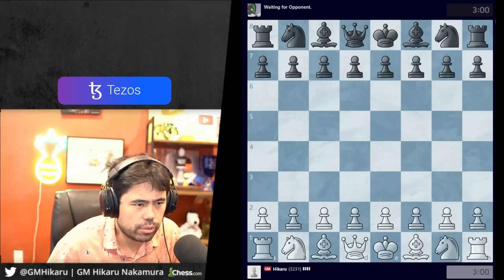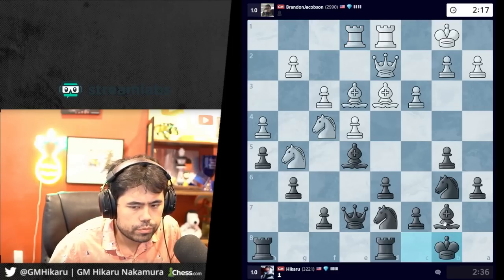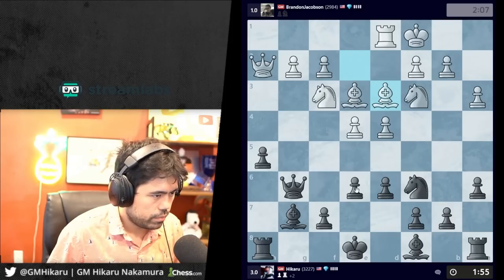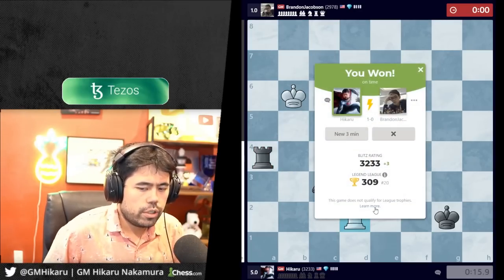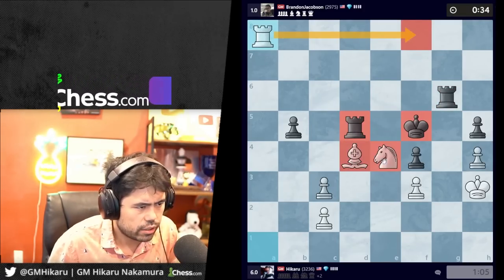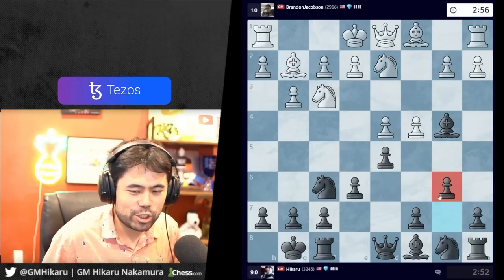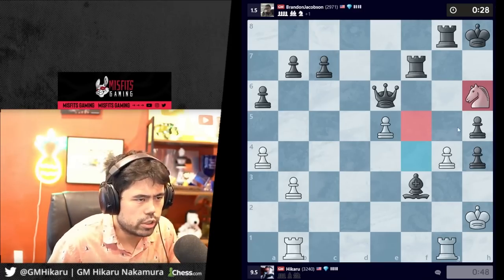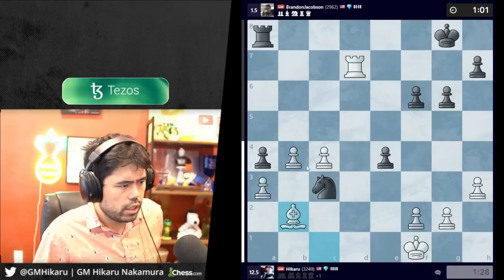Can Hikaru Farm His Way to 3250?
This is the edited VOD From Kick for May 5, 2023.